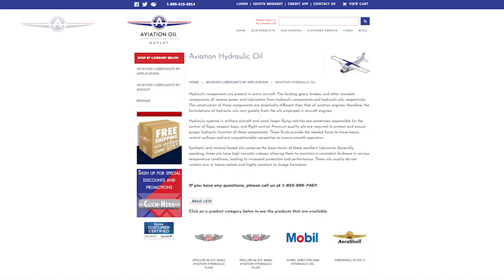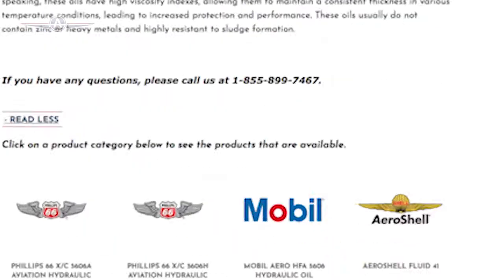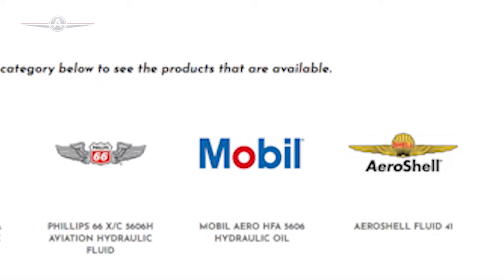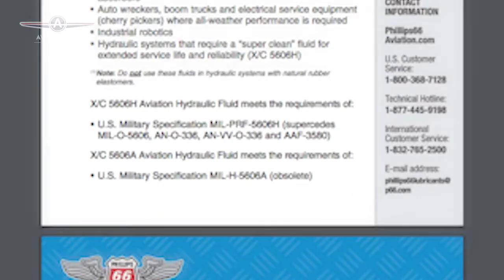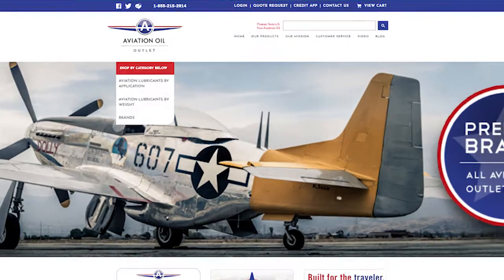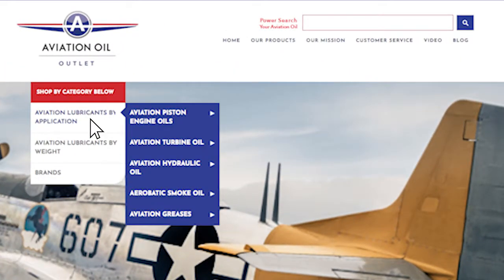Aviation Hydraulic Oil | Overview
Megan & Shawn are here to discuss Aviation Oil Outlet's selection of hydraulic engine oils from brands ExxonMobil, Phillips 66,  and AeroShell.